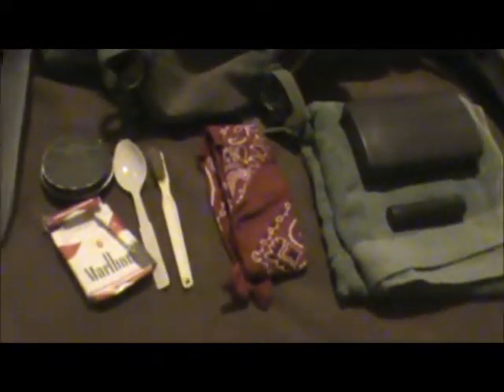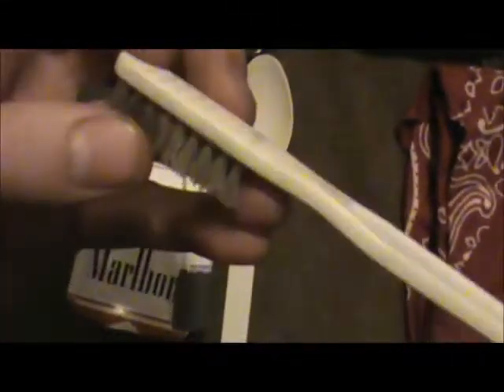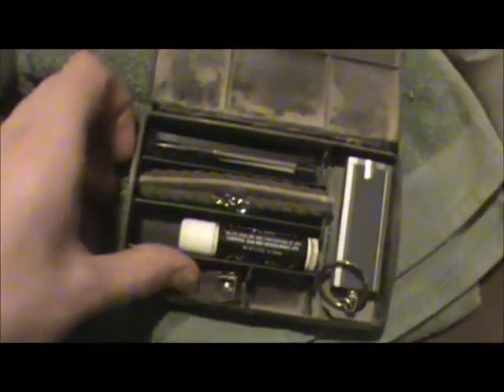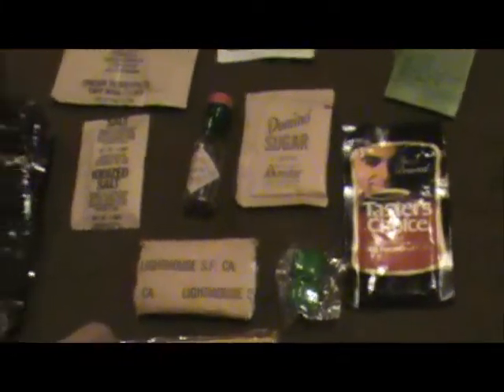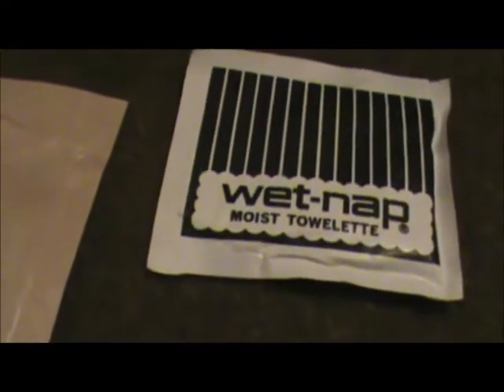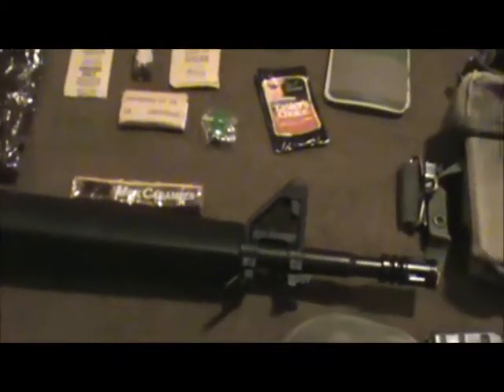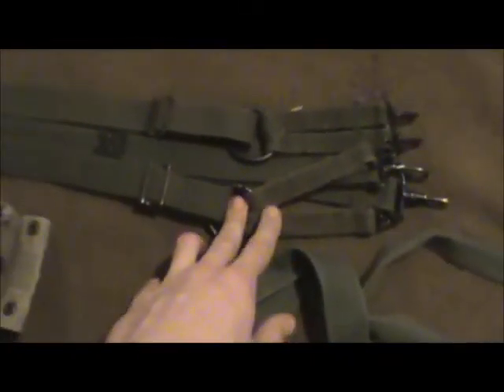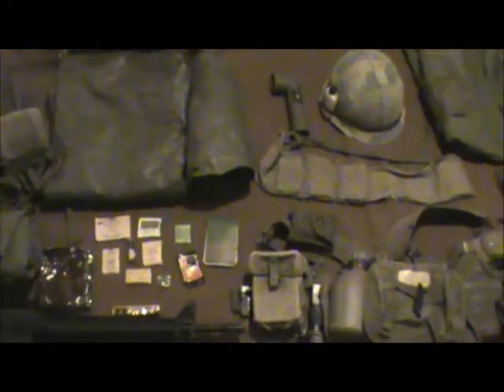Vietnam Gear & Equipment Pt. 2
Just the second half to part one. And if you haven't seen part one, watch it!